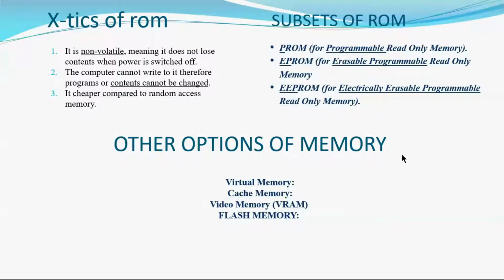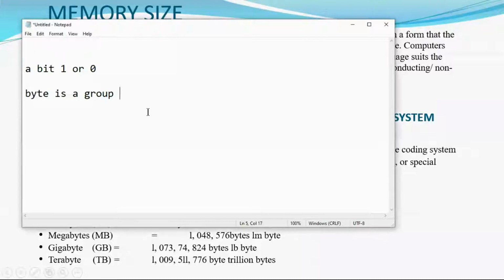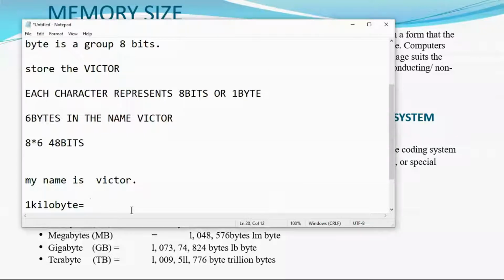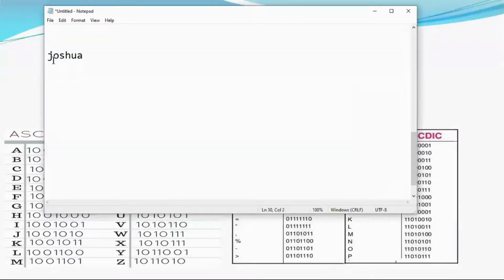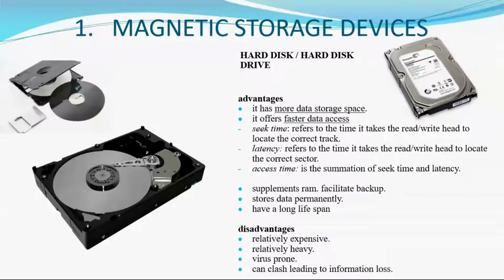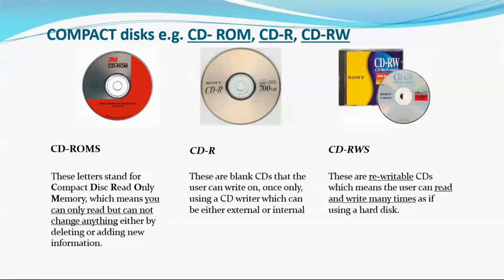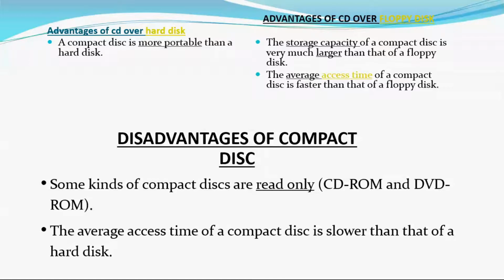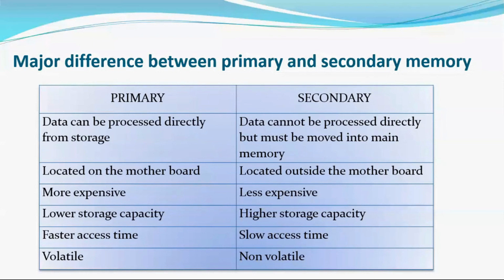S.2 Storage Devices Part 2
This is a video of an lesson about computer storage devices for Namilyango College S.2 class. Part 2

to support me in any way,